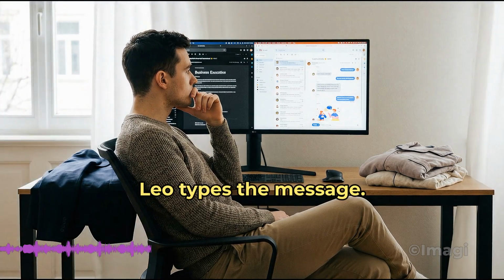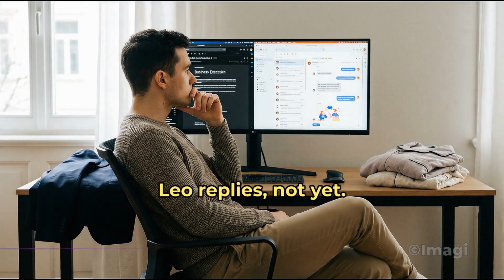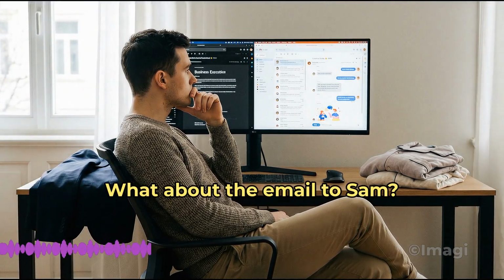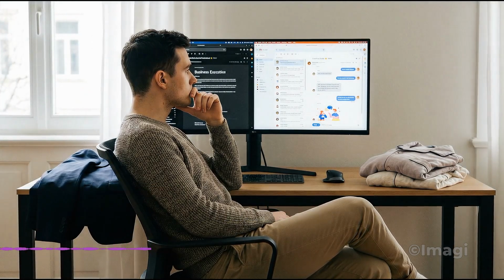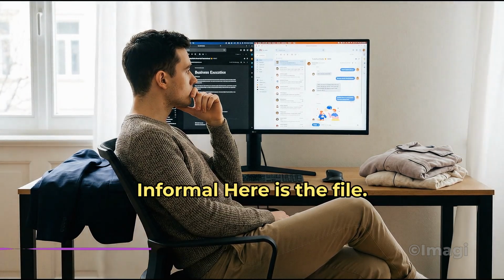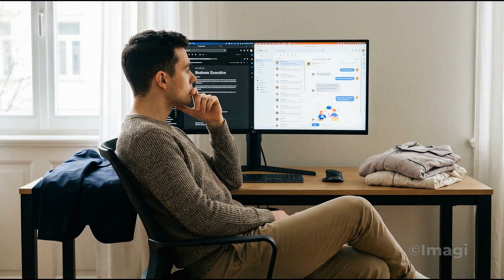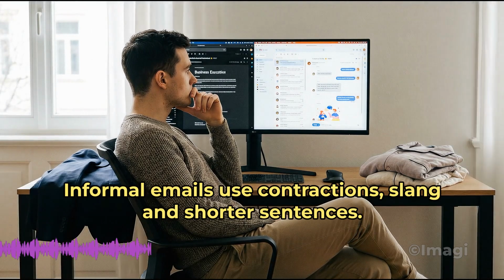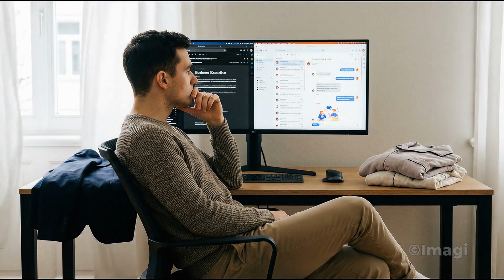Email Etiquette: Master Formal vs. Informal Tone | For English Learners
Unlock the secrets to perfect email communication! Learn how to distinguish between formal and informal tones, craft compelling subject lines, and always respect your recipient's time. Write emails that get results and make the right impression.